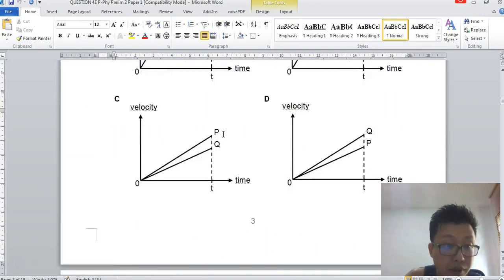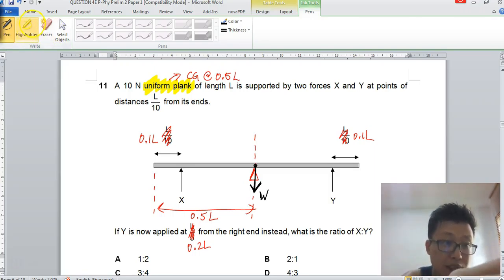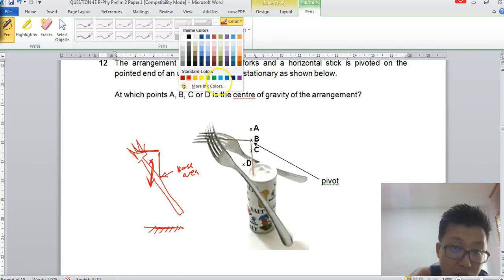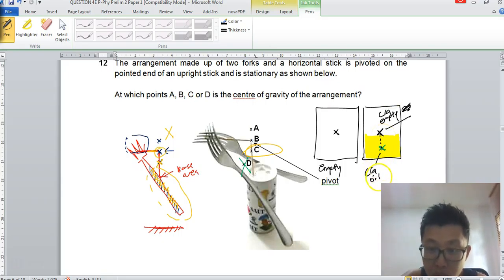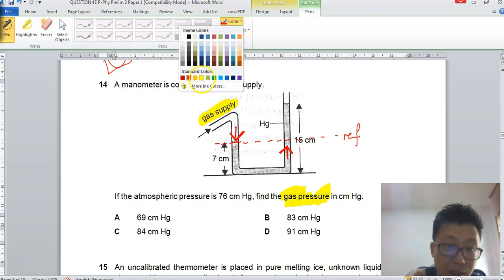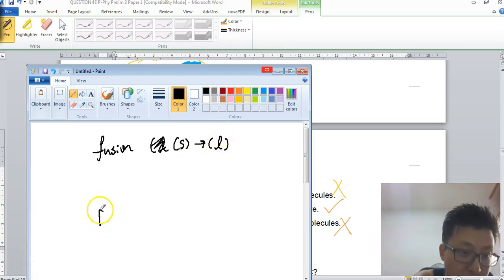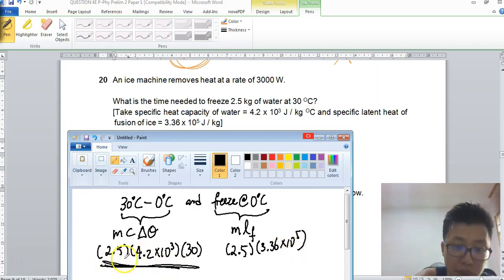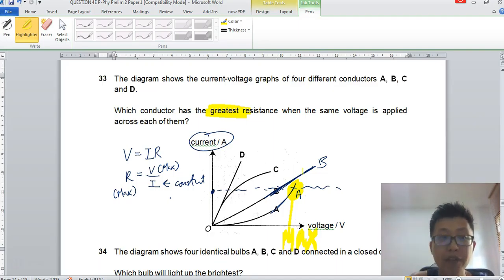QUESTION 4E P Phy Prelim 2 Paper 1 2015 Go Through Q9 11-14 19 20 33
YTSS Prelim 2 Paper 1 2015
Q9, 11-14, 19. 20 and 33